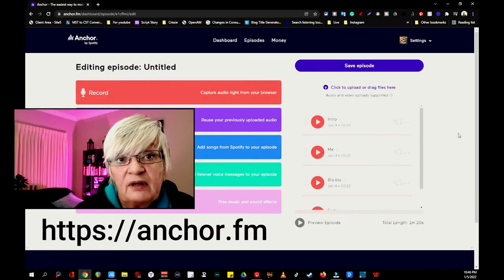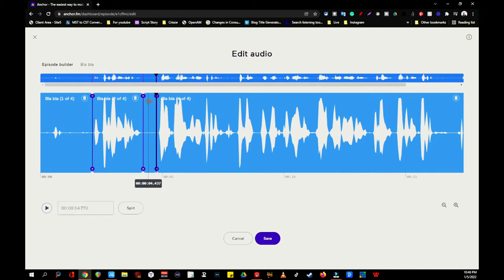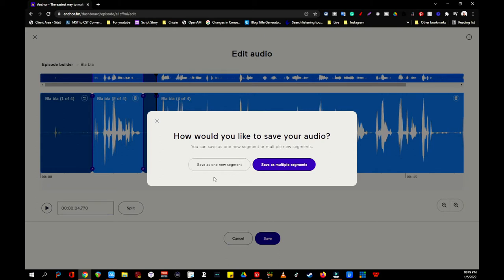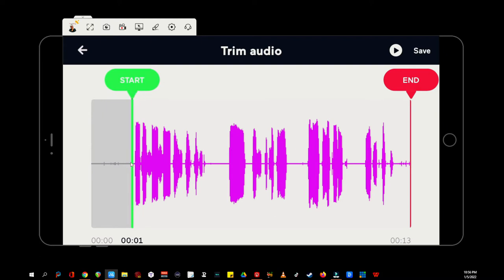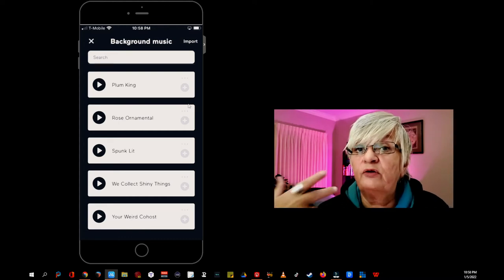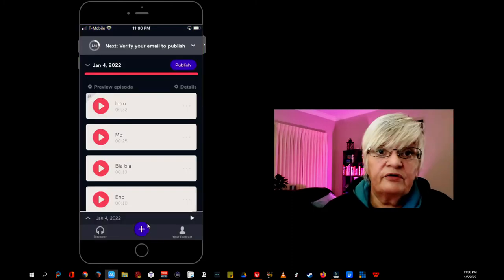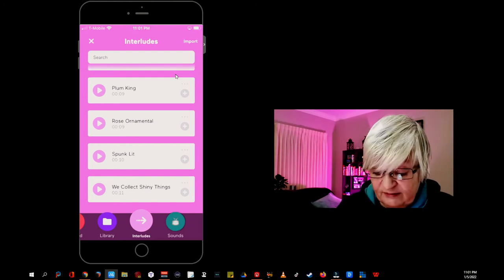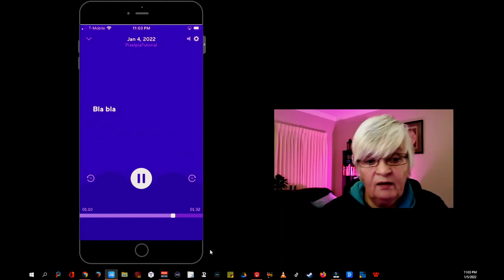Add Music to Your Podcast using Anchor and Your Phone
Adding music between segments or as background music is easy using the Anchor app. Did you miss Edit Your Audio Files on Phone with Anchor you can find it
Besides showing you how to add music I will show the advantages of editing your audio using the IOS app or the website.

Looking for a podcast host of your own? Following this link to Buzzsprout gets you a $20 Amazon gift card if you sign up for a paid plan, and helps me out cover the cost for my hosting as well.